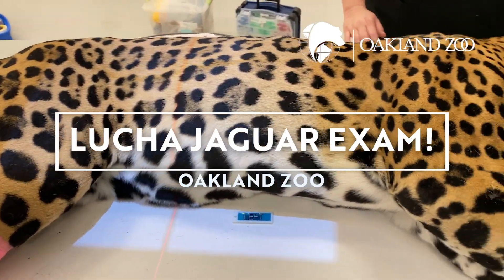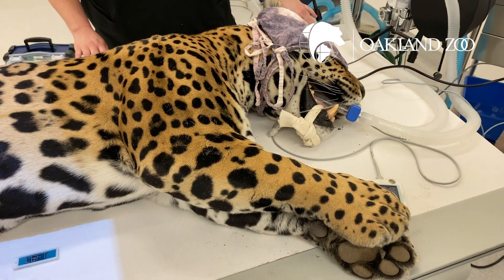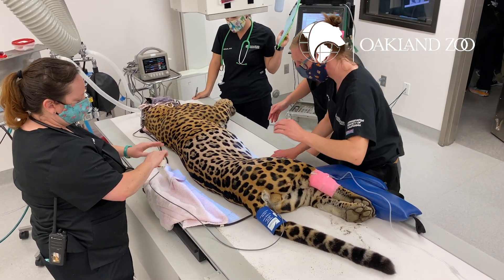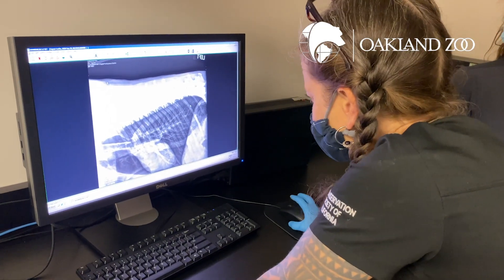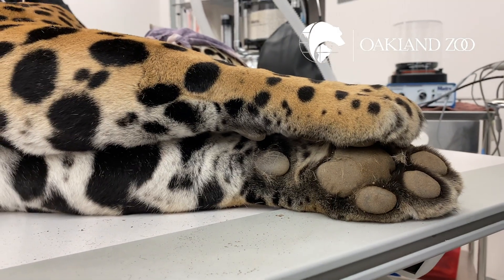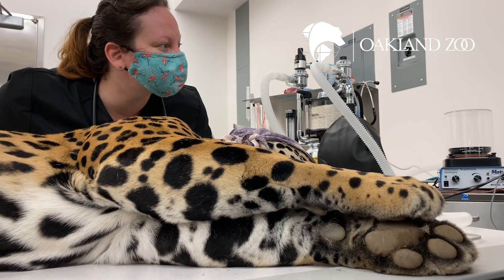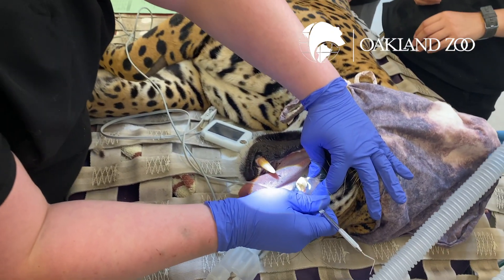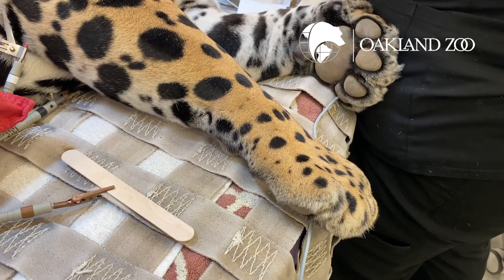Lucha Jaguar Dental Exam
Lucha, our nine-year-old male Jaguar, visited the hospital recently. Lucha had a root canal in 2016 at his former home at the LA Zoo. We had two veterinary dental specialists come with their team to remove the previous root canal material and replace it and seal the tooth to prevent infection and retain the healthy structure of his upper jaw.

Additionally, a veterinary internal medicine specialist did a stomach and intestinal exam with an endoscope, taking samples to see if Lucha had any gastrointestinal disease that we need to treat.

Lucha recovered very smoothly, and is back up on the California trail with his beautiful shiny new tooth! 🦷🐆👍